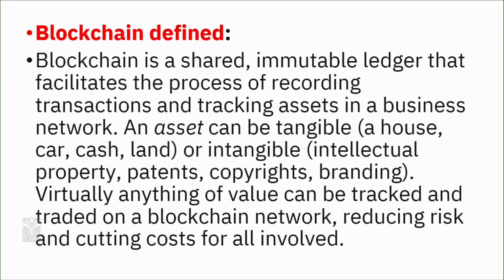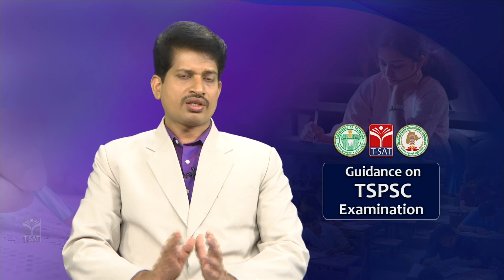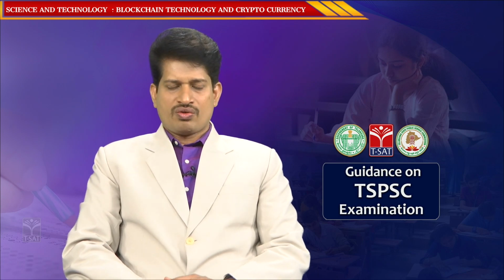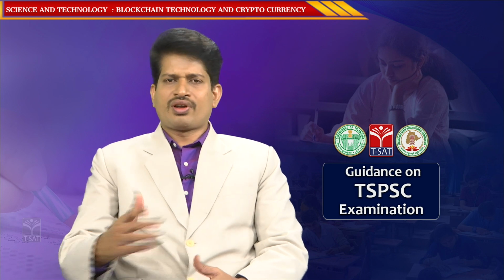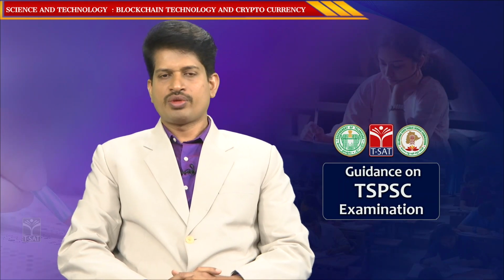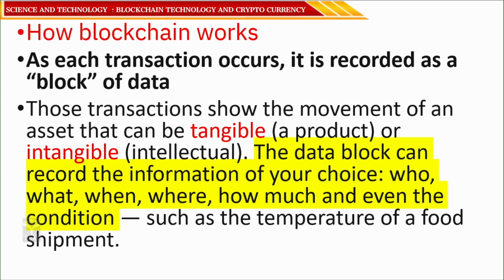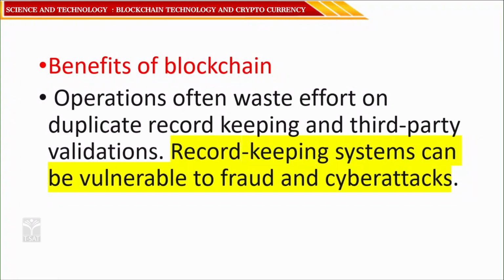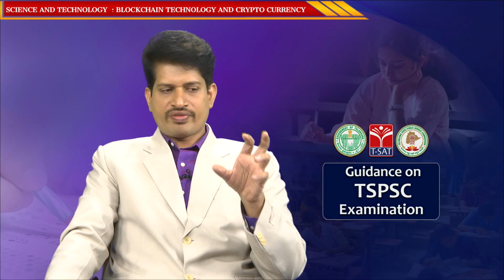SCIENCE & TECHNOLOGY (EM) - BLOCKCHAIN TECHNOLOGY & CRYPTO CURRENCY || TSPSC GROUP-1 || 07.03.2023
SCIENCE & TECHNOLOGY (EM)
BLOCKCHAIN TECHNOLOGY & CRYPTO CURRENCY
M.JAGANNADH
TSPSC GROUP-1 MAINS
T-SAT
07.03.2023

సైన్స్ & టెక్నాలజీ (EM)
బ్లాక్‌చెయిన్ టెక్నాలజీ & క్రిప్టో కరెన్సీ
ఎం.జగన్నాథ్
TSPSC గ్రూప్-1 మెయిన్స్

T-SAT Network Digital Classes are Now Available on Following Platforms:

👉Install T-SAT App:
1. For Android Users: Play Store
2. For Apple Users: AppStore